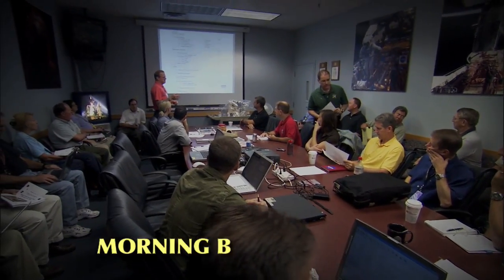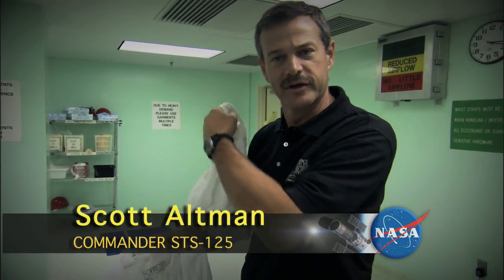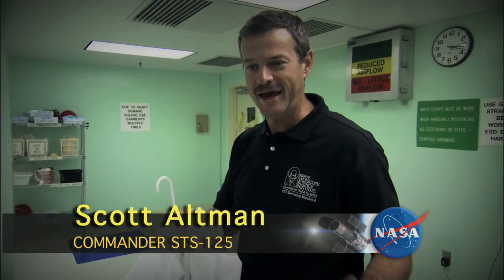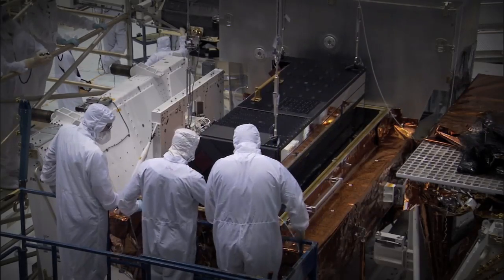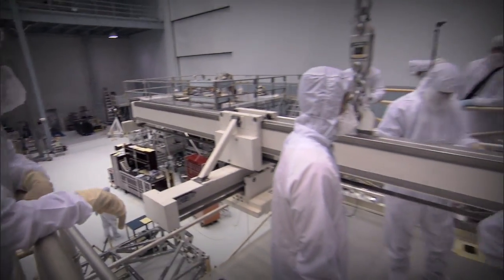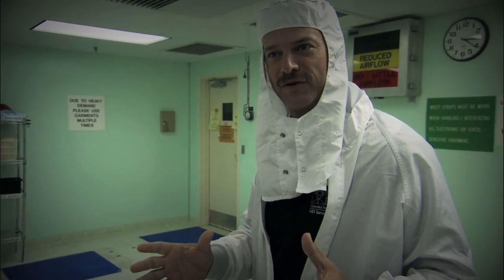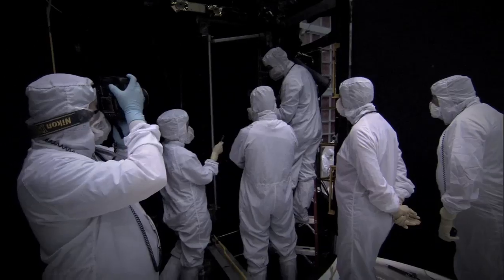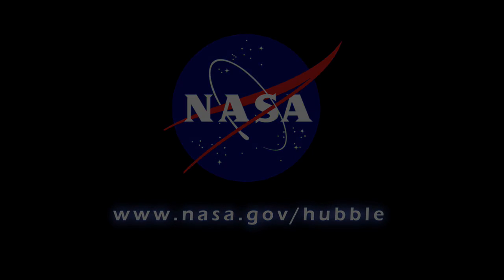Astronaut Training at Goddard Space Flight Center STS-125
Mission Commander Scott Altman talks about working with the flight hardware. STS-125: Hubble Servicemission.